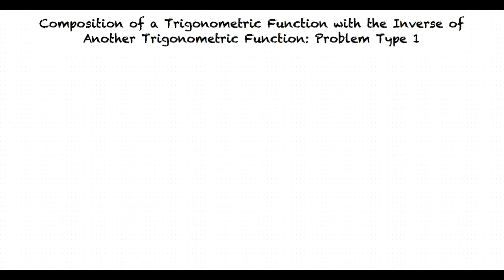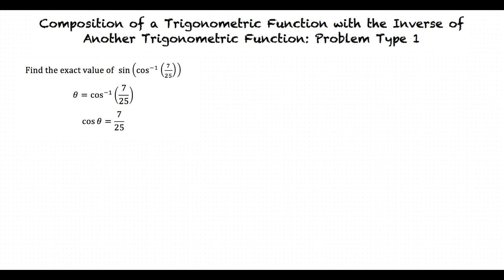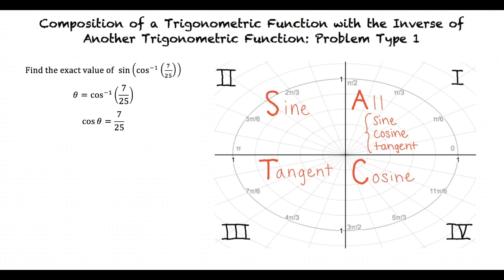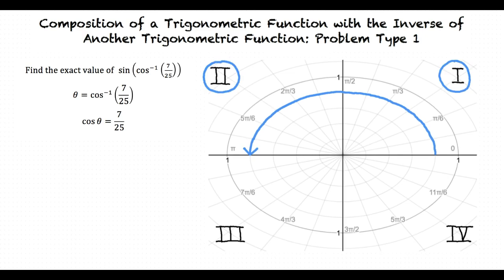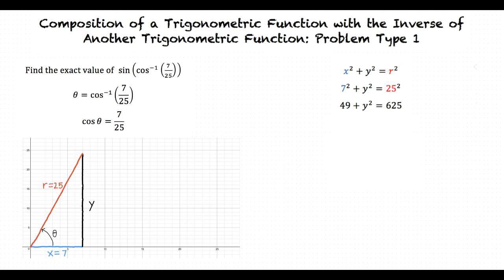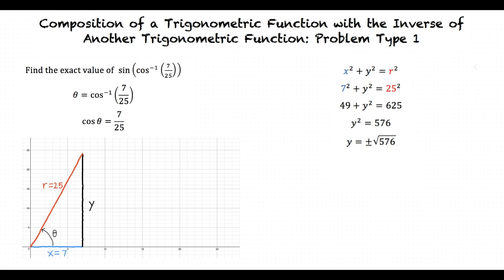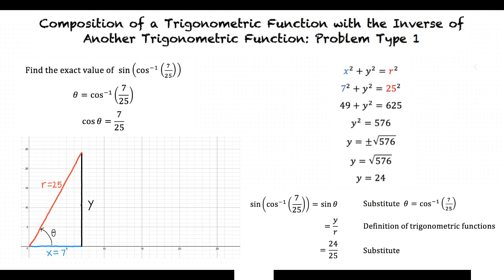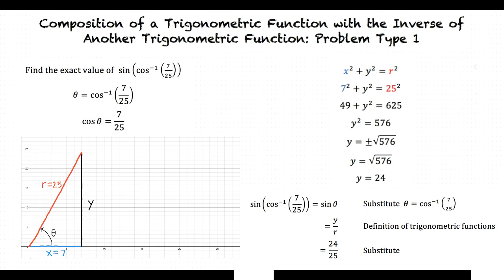Topic: Composition of a Trigonometric Function with the Inverse of Another Trigonometric Function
This is a topic level video of Composition of a Trigonometric Function with the Inverse of Another Trigonometric Function: Problem Type 1 for ASU.

Join us!